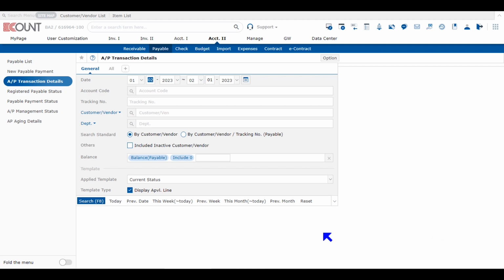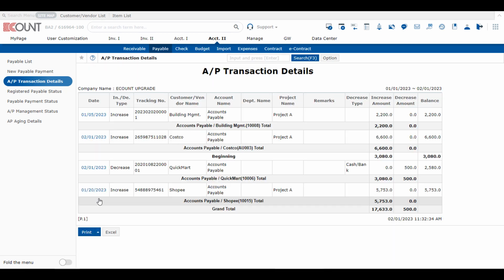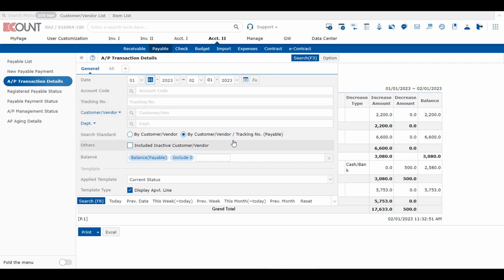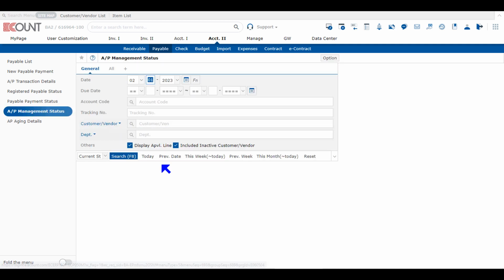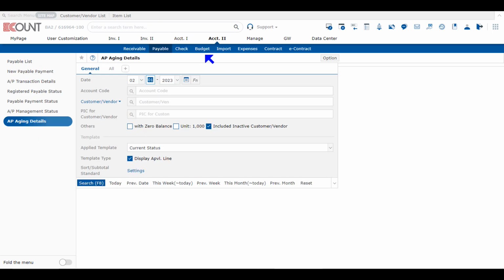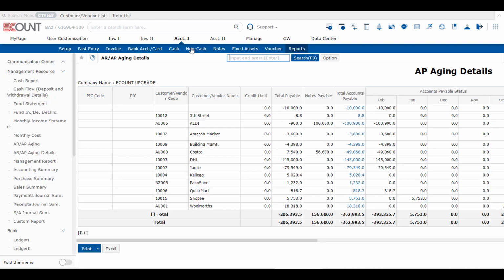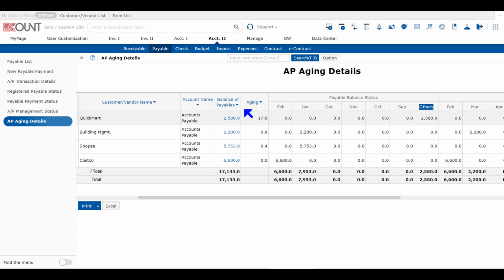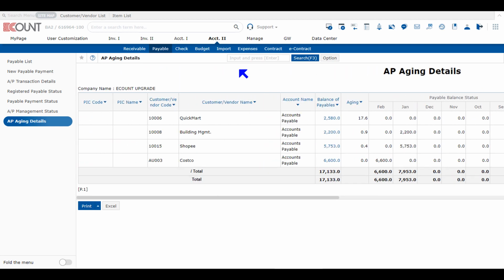[ECOUNT Practice] Accounting II - Payable - A/P Management Status